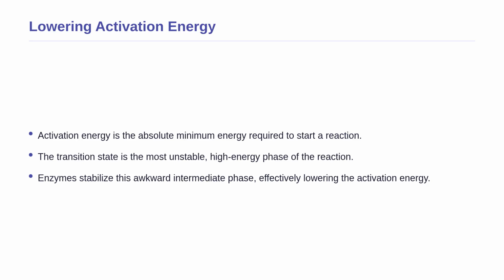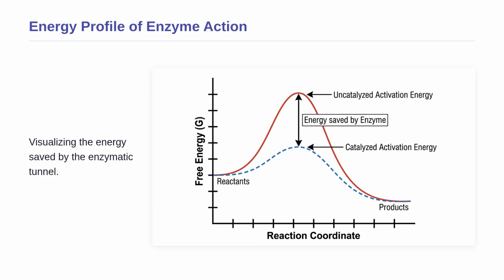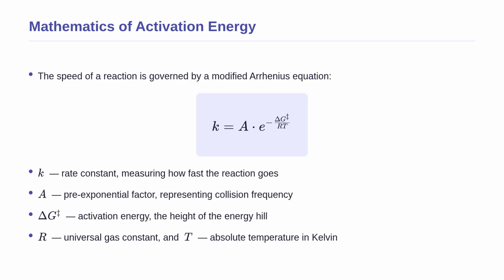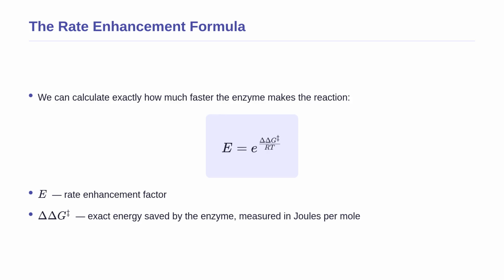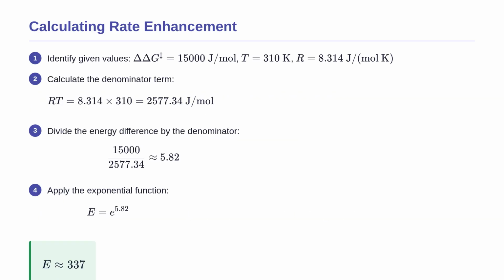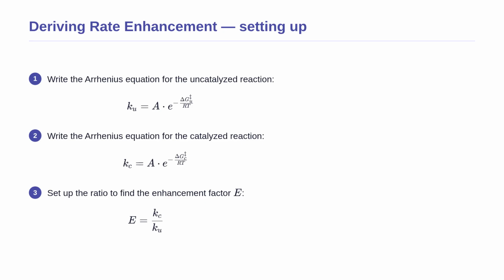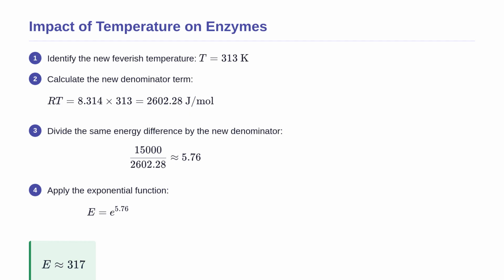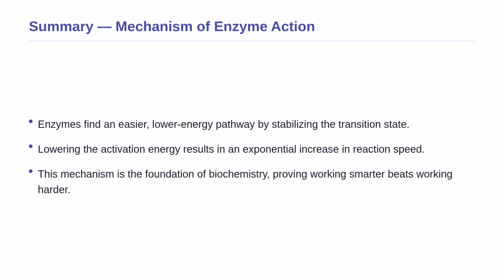Fundamentals of Biomolecules - Mechanism of Enzyme Action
Video lecture on Mechanism of Enzyme Action for Fundamentals of Biomolecules.